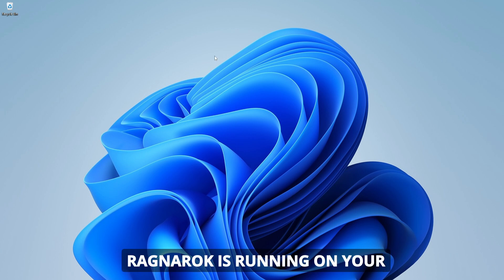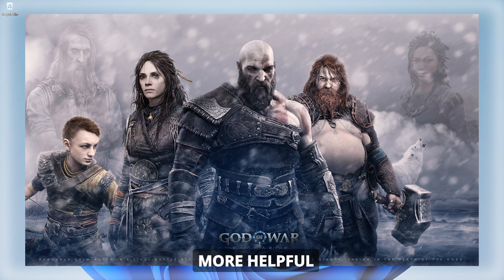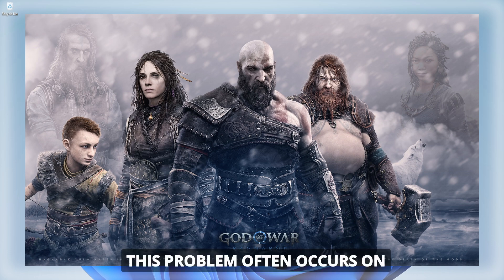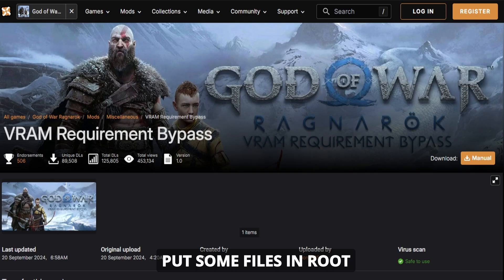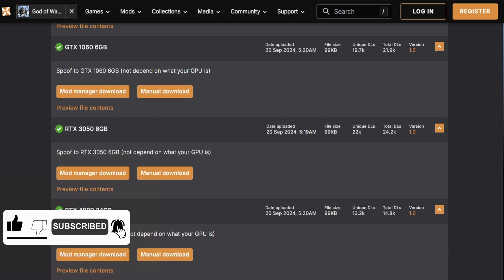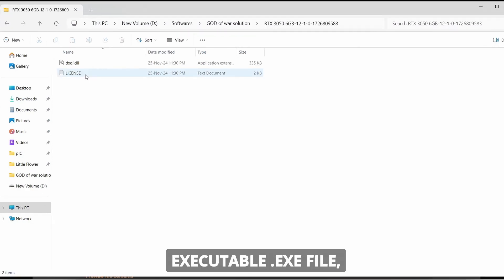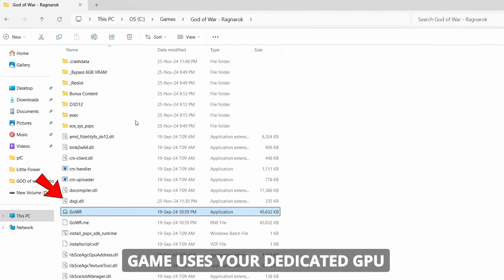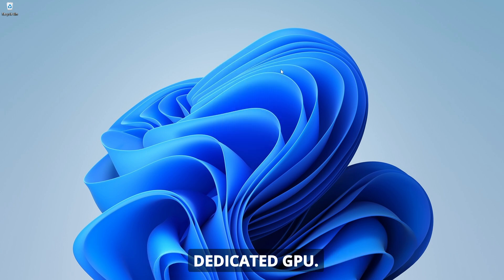How To Fix God Of War Ragnarök Not Using Your Dedicated GPU| Game Not Detecting Dedicated GPU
If God of War Ragnarök is not using your dedicated GPU or the game is not detecting it, this can lead to poor performance and low frame rates. This issue is common on laptops or PCs with both integrated and dedicated graphics.